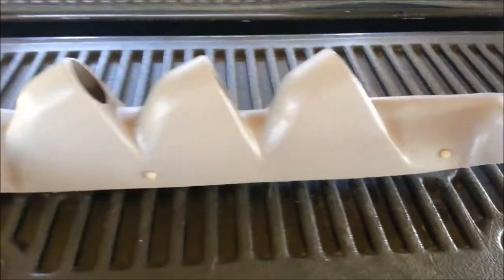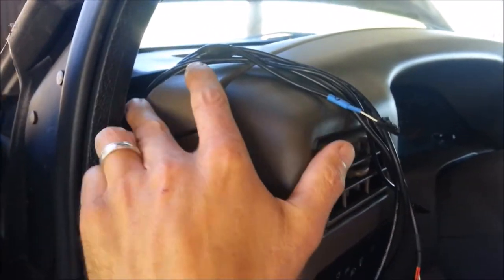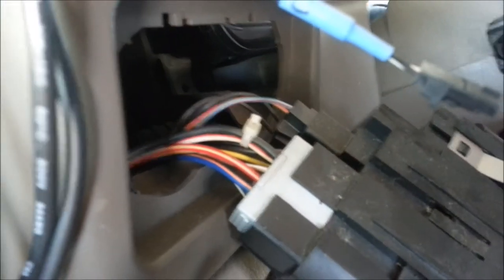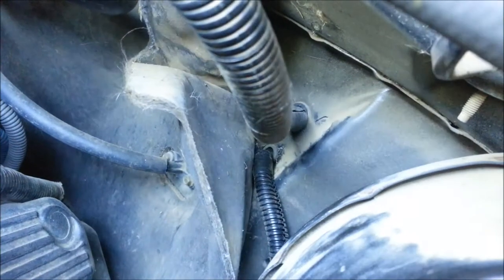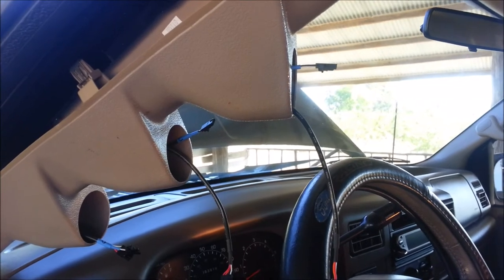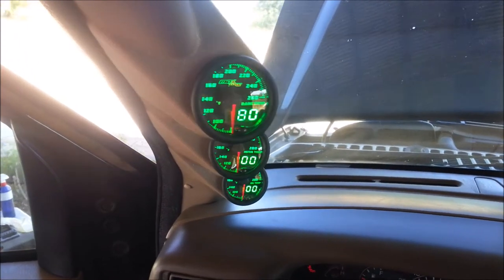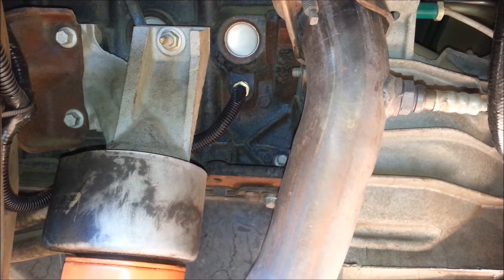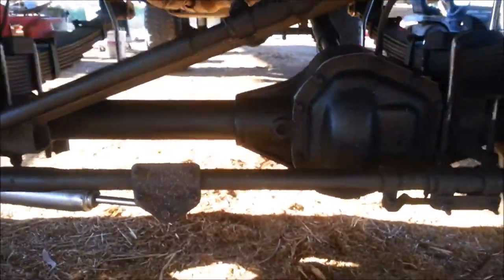2001 Ford F-250 GlowShift Gauges Installation